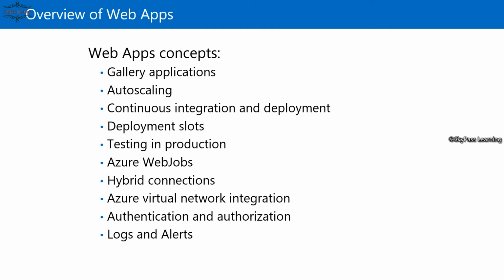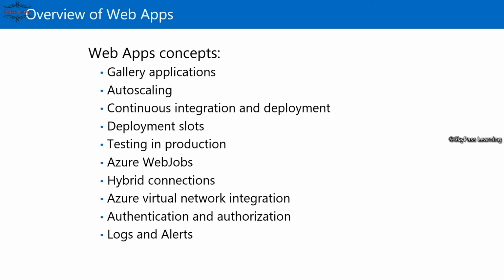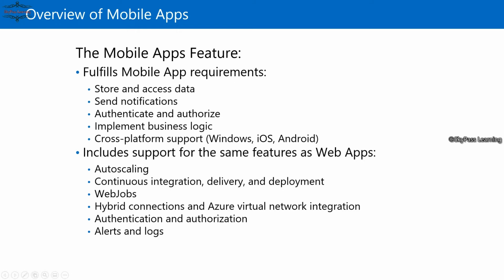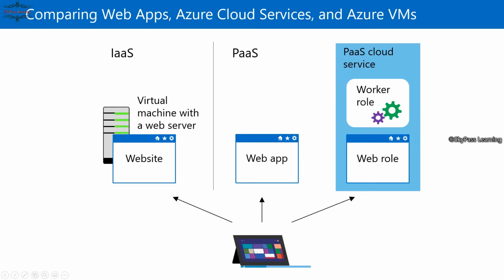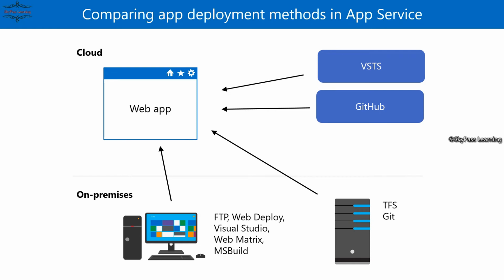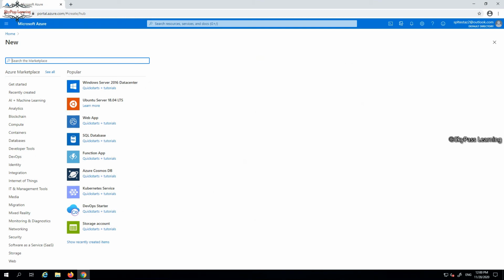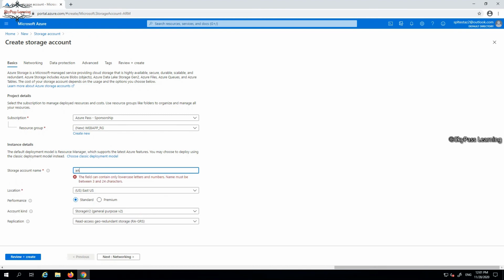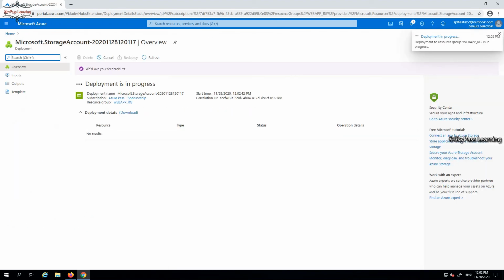Azure (Beginners to Professional) Part-19, Azure Web Apps, Mobile Apps, Deployment methods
This video is about:
What are Azure Web Apps.
What are Azure Mobile Apps.
Comparing Web Apps, Azure Cloud Services, and Azure VMs
Comparing app deployment methods in App Service
Requirements to create Web Apps.